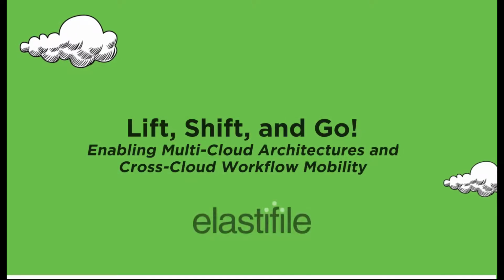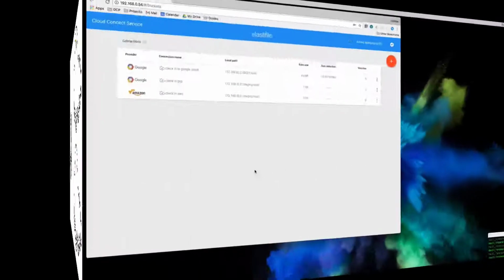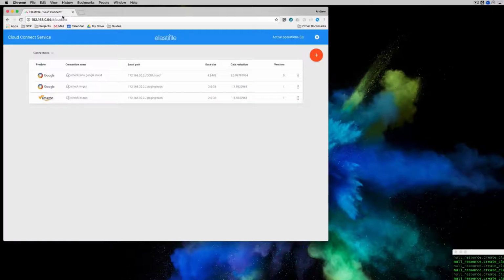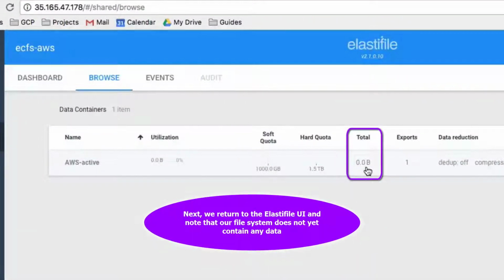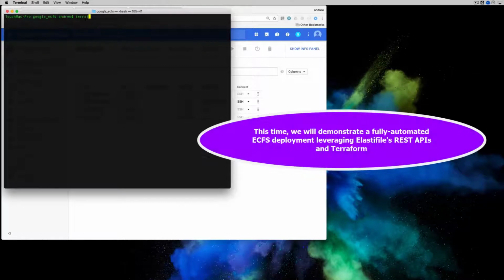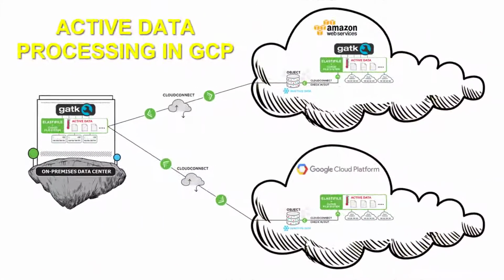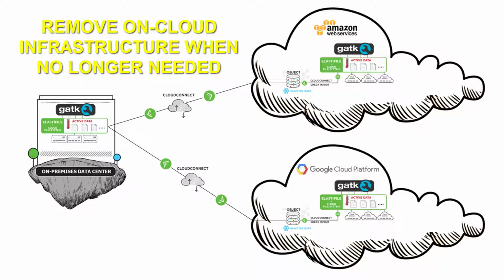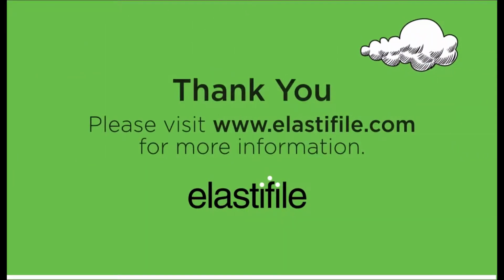Demo - Enabling Multi-Cloud Architectures and Cross-Cloud Workflow Mobility